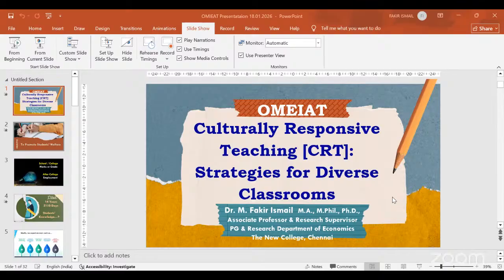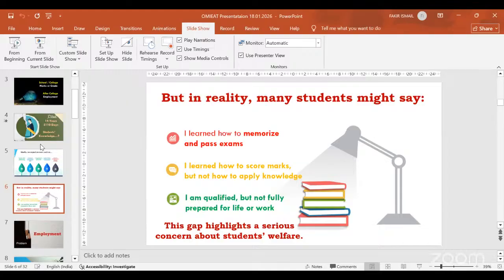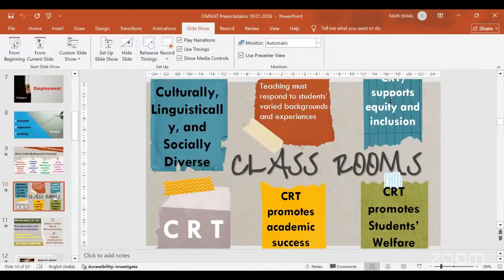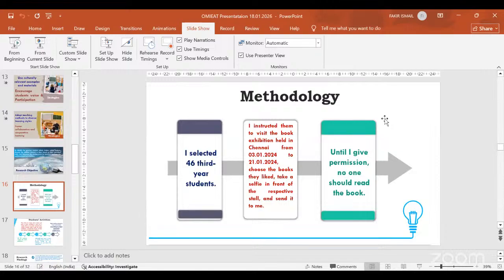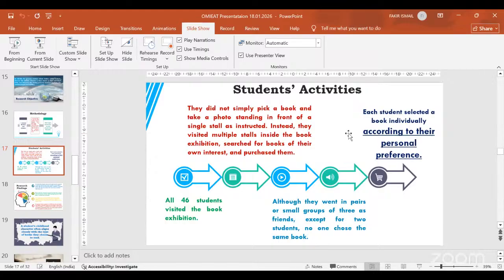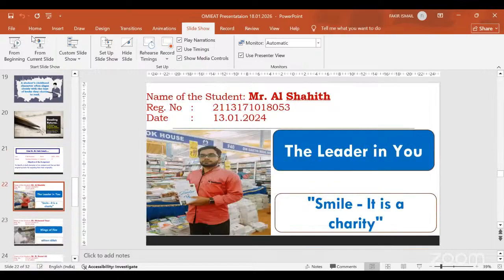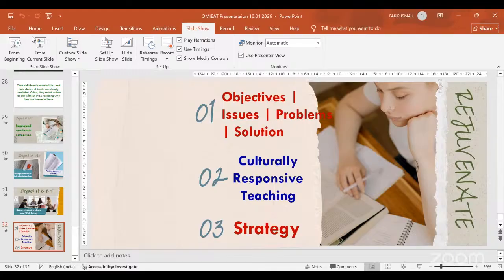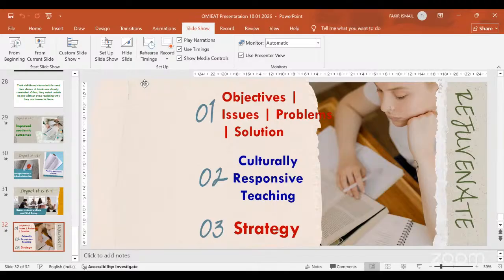Culturally Responsive Teaching [CRT]: Strategies for Diverse Classrooms by Dr. M. Fakir Ismail